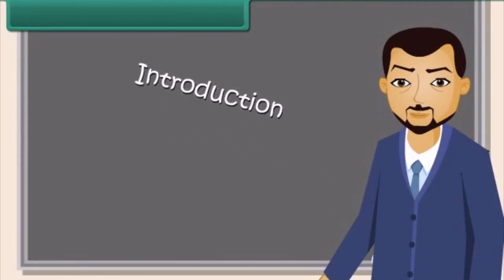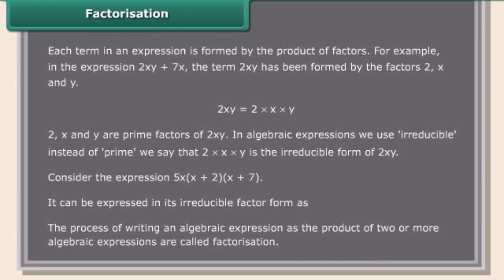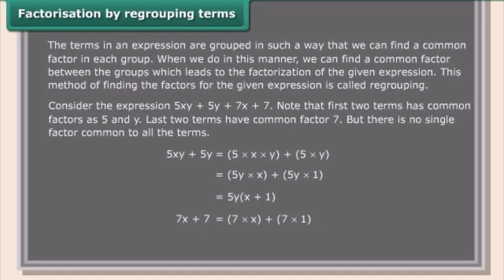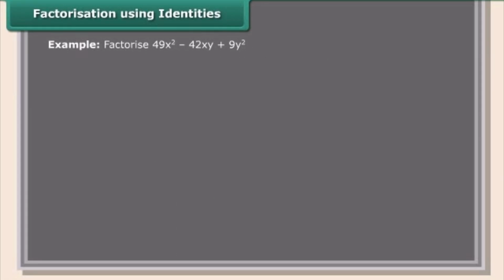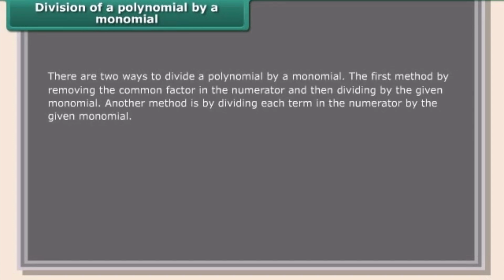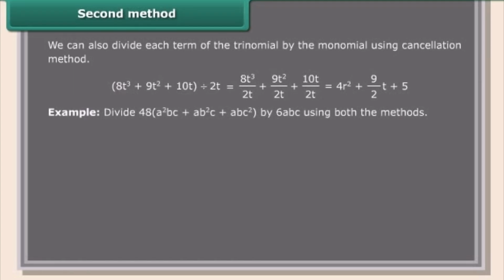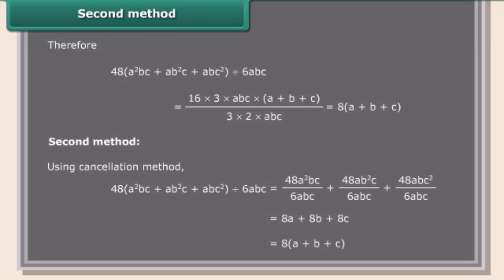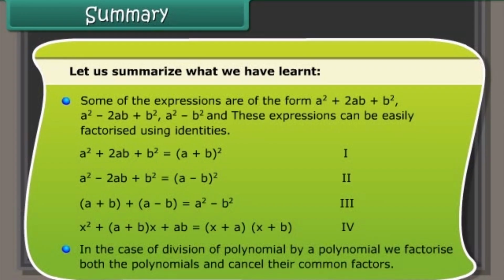Factorization | Class 8 Maths | Master Factorization Easily!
In this video, we explore Factorization, a key topic in Class 8 Maths. Learn how to break down numbers and algebraic expressions into their simplest factors using different methods. Factorization helps in simplifying equations, solving problems efficiently, and understanding mathematical structures better.

📌 Topics Covered:
1. What is Factorization?
Factorization is the process of expressing a number or algebraic expression as a product of its factors.

Example: 12 = 2 × 2 × 3 or x² + 5x + 6 = (x + 2)(x + 3).

2. Methods of Factorization

Find the highest common factor (HCF) and factor it out.

Example: 4x + 8 = 4(x + 2)

Arrange terms in pairs and factor out common terms.

Example: ax + ay + bx + by = a(x + y) + b(x + y) = (a + b)(x + y)

Expressions of the form ax² + bx + c are factorized by splitting the middle term.

Example: x² + 7x + 10 = (x + 5)(x + 2)

✅ Factorization Using Identities

Use algebraic identities to factor expressions easily.

Example: a² - b² = (a - b)(a + b)

Example: a³ + b³ = (a + b)(a² - ab + b²)

3. Special Algebraic Identities for Factorization

4. Factorization of Polynomials
Factorizing expressions like x³ + 3x² - x - 3 using grouping and identities.

5. Applications of Factorization

Simplifying fractions and expressions

Finding common factors in real-life problems